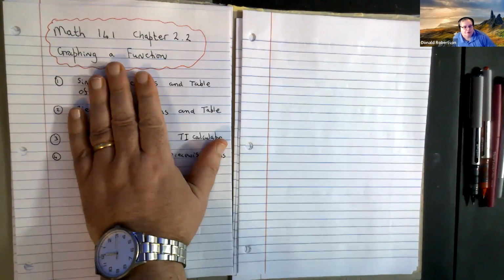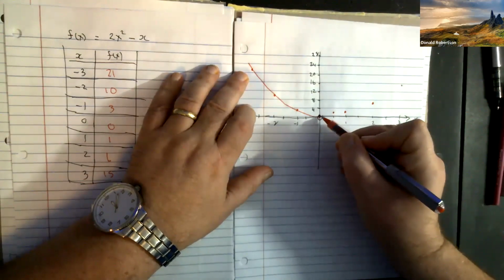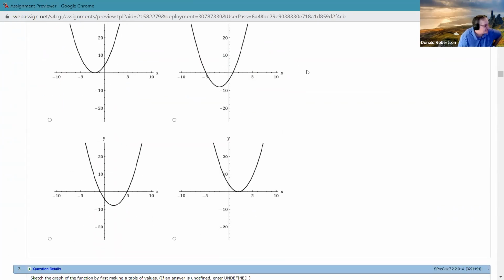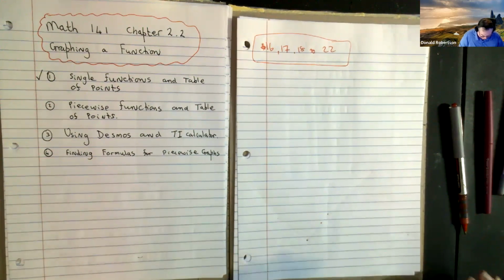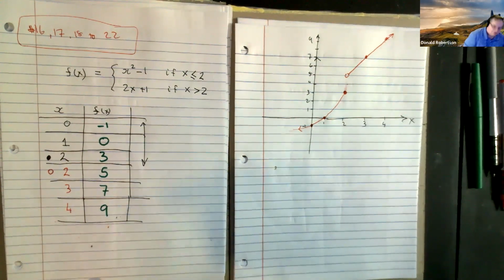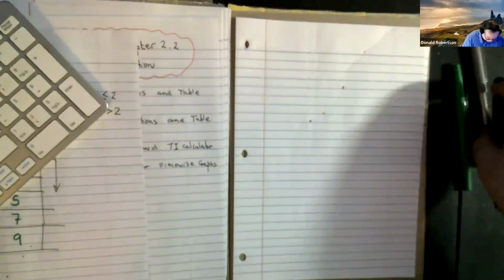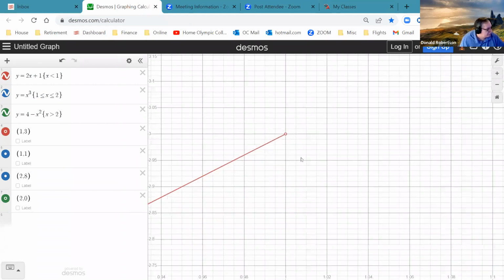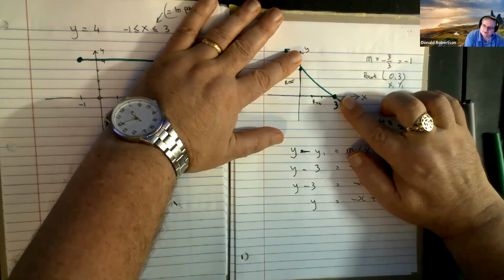Math 141 Section 2 Graphing a Function